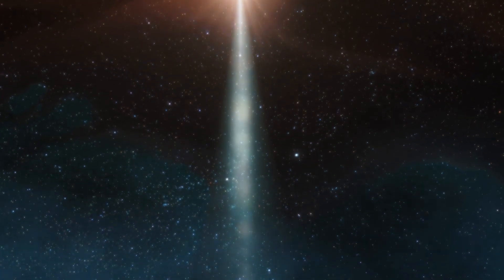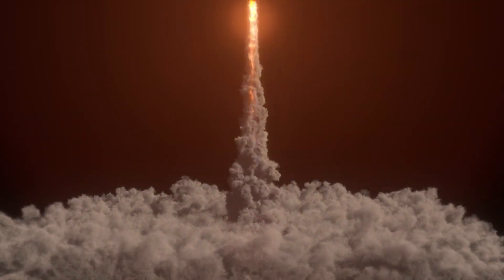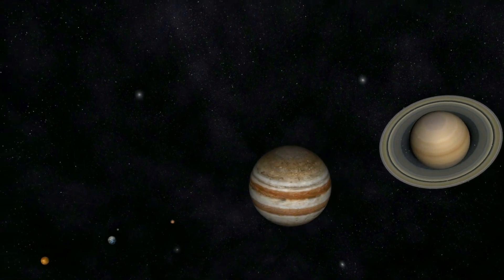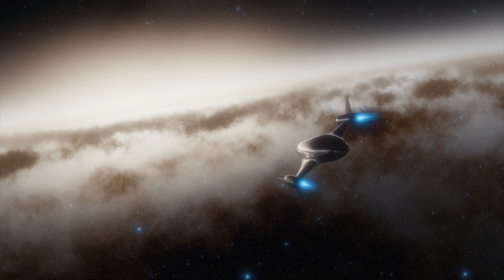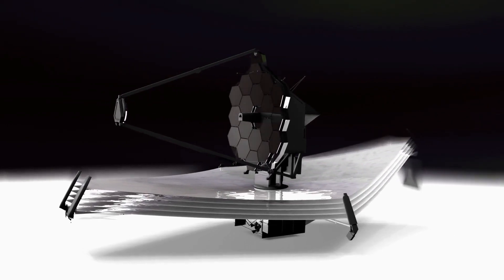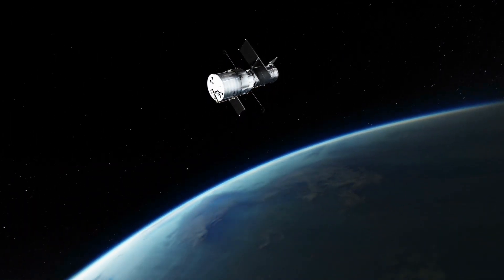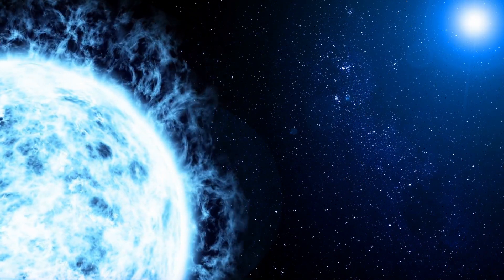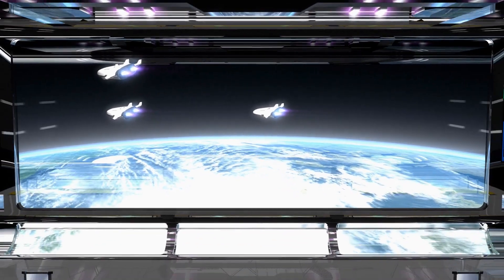Exploring the Mysteries of Space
exploring the wonders of space exploration